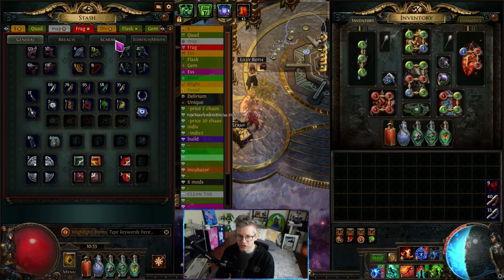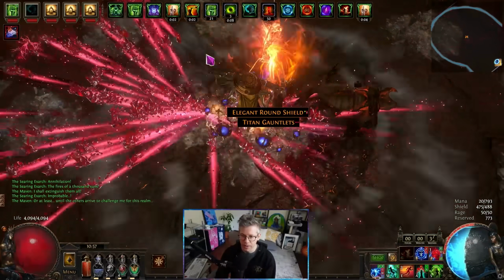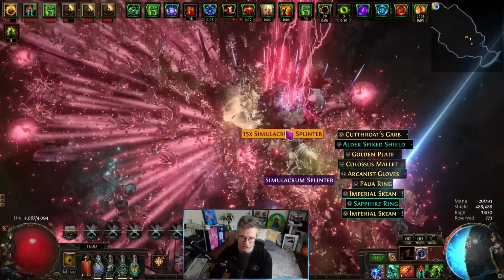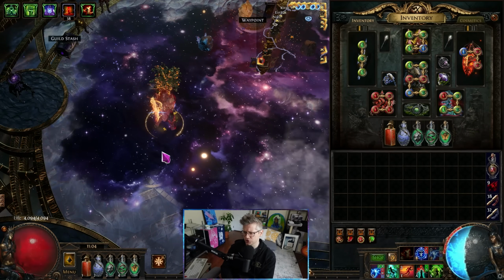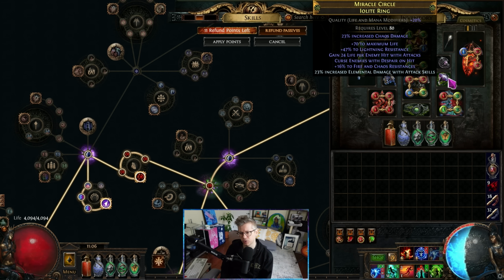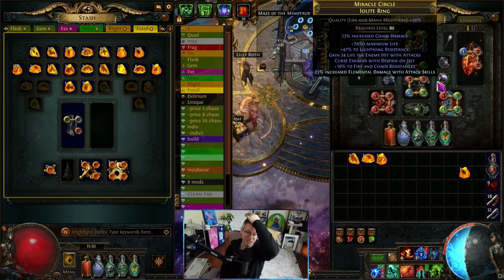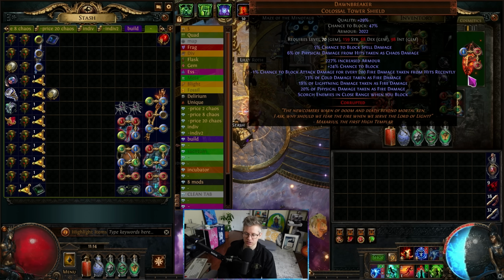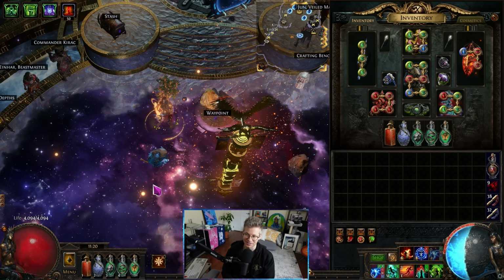Min-Maxing My Best Build Yet - Lightning Strike Guardian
All resources for this video are in the video-pobs channel in Discord